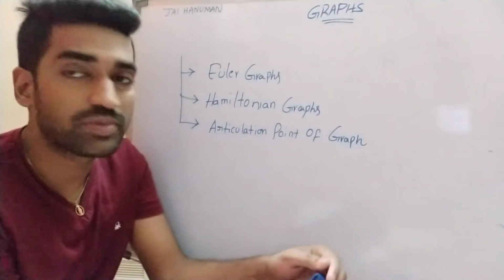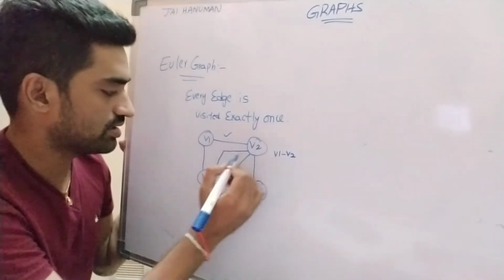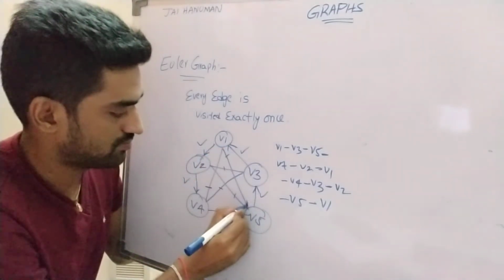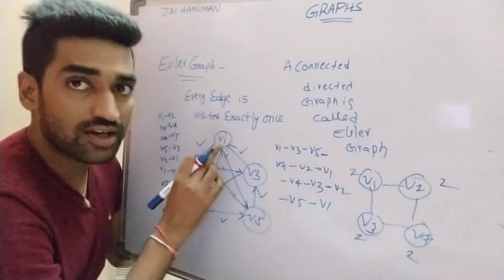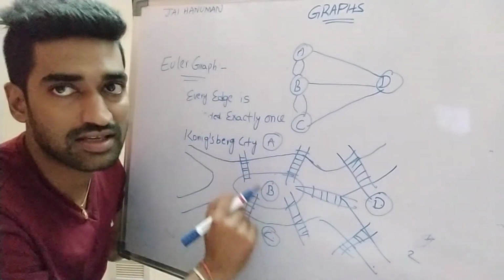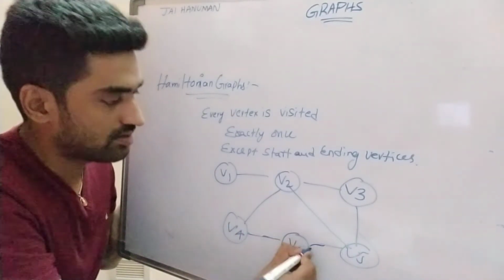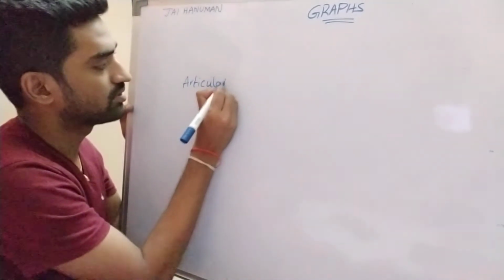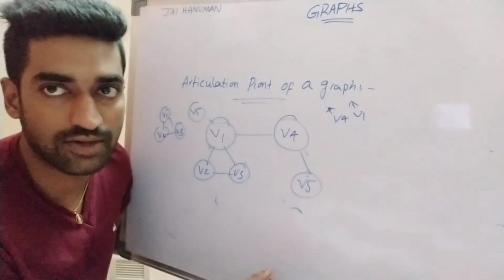Euler Graphs, Hamiltonian Graphs, Articulation Point Of a Graph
Concepts related to graphs